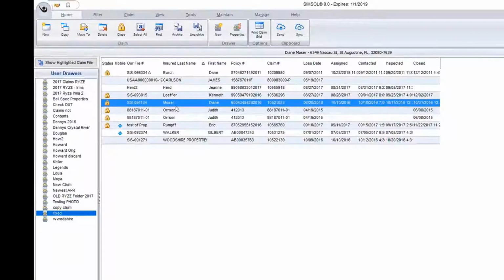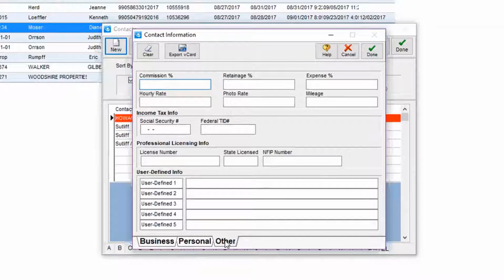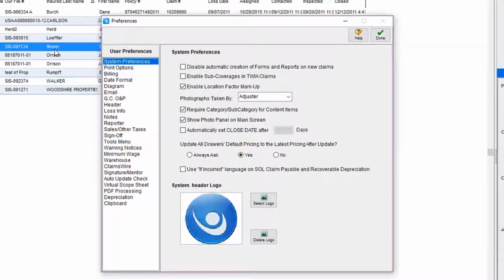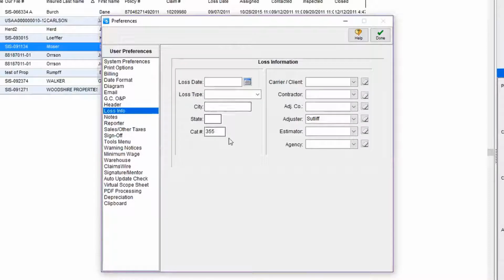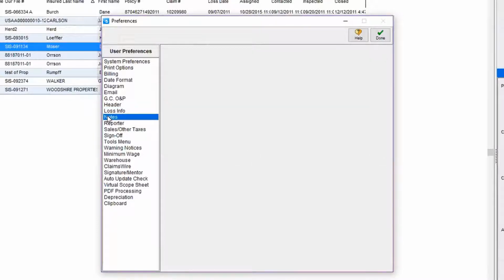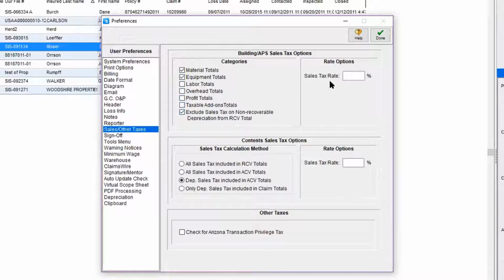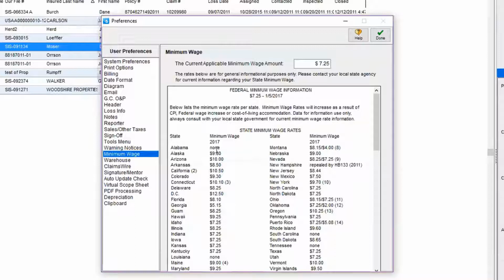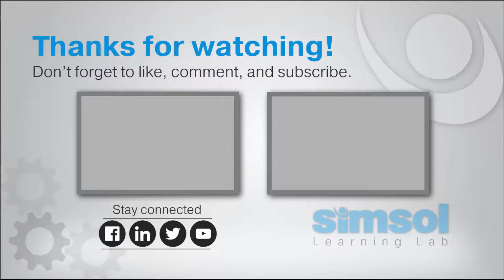How to Add Contacts and Set Preferences: Simsol Webinar Clips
Setting up contacts and preferences in Simsol will eliminate repetitive tasks in your estimating process. Once your contacts are done, set up your preferences to adjust sales tax, company logos, overhead & profit, signatures, and more!